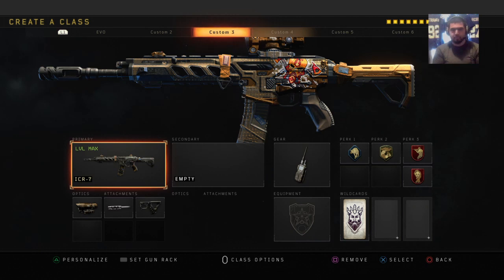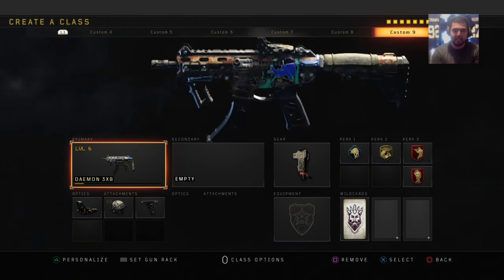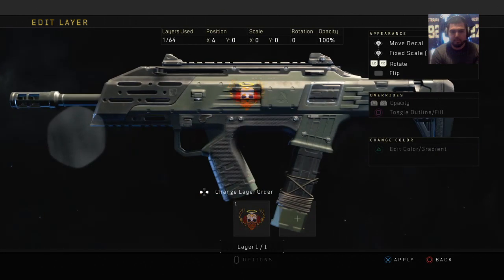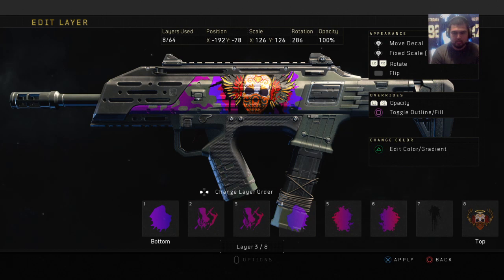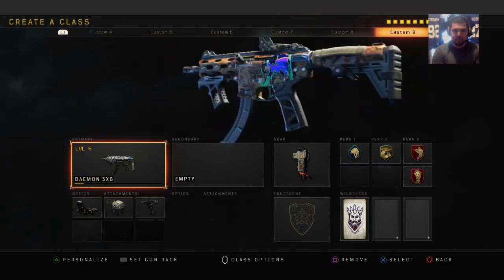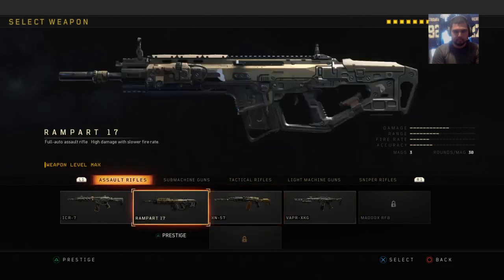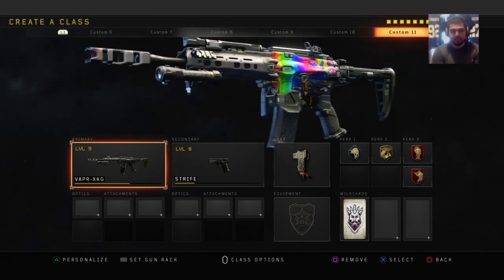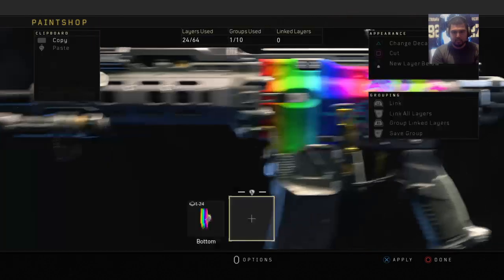Black Ops 4 Weapon Paint Emblems Tutorials LIVE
Welcome to Call of Duty Black Ops 4 Weapon Paint Emblems Tutorial LIVE! Today I will teach you how to customize Black Ops 4 Emblems into your weapons.